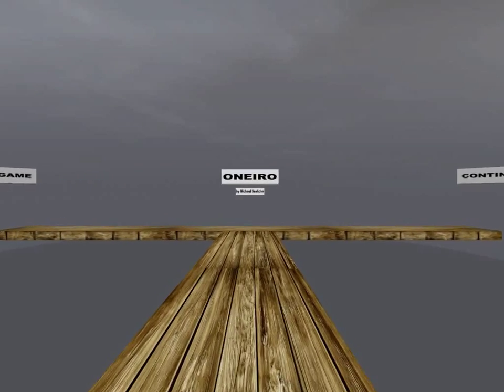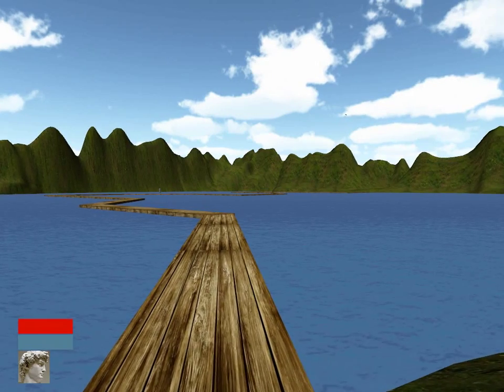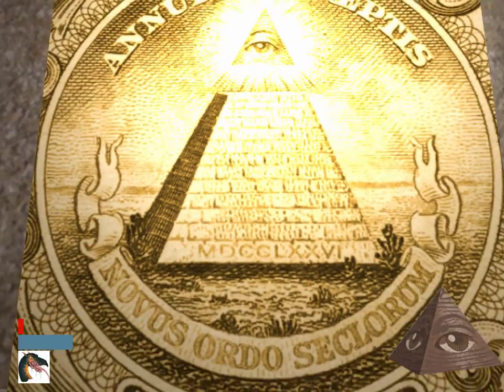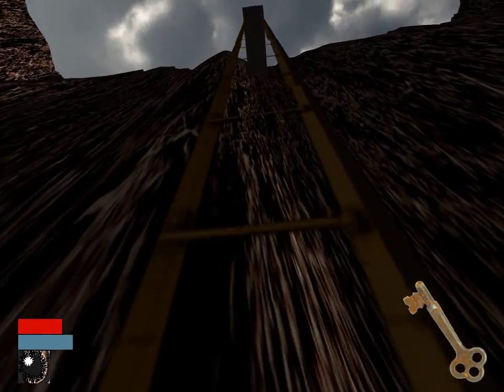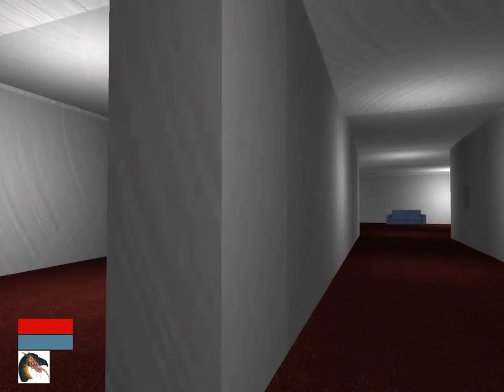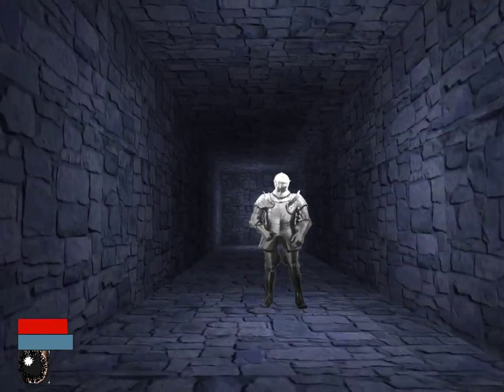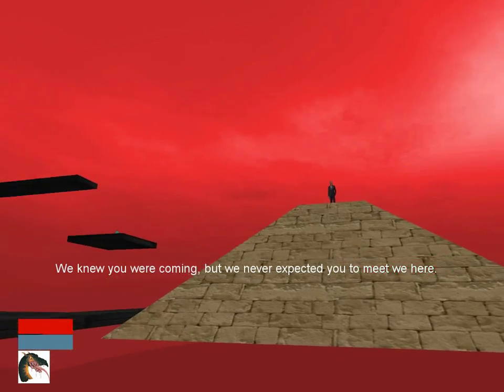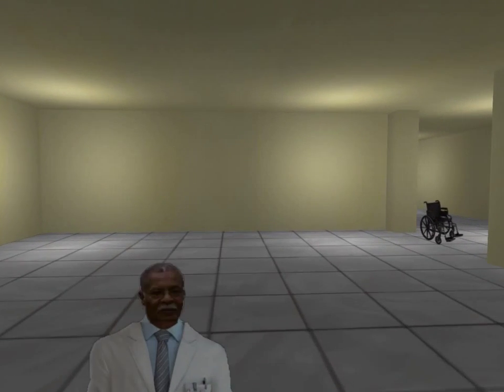Oneiro Revisited: Alternate Route Video Walkthrough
In this video, we again explore Oneiro, a first-person action-adventure game in which the player is tasked with escaping a surreal and dangerous world. This time we follow an alternate route to get the "Conspiracy" ending.